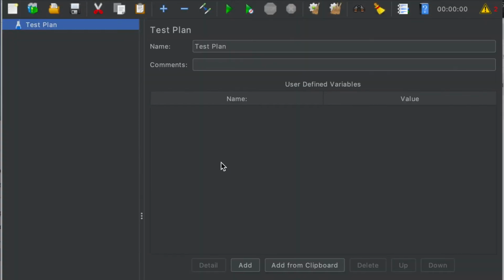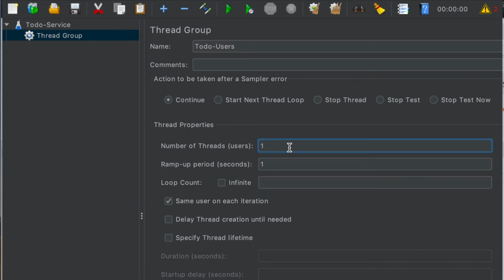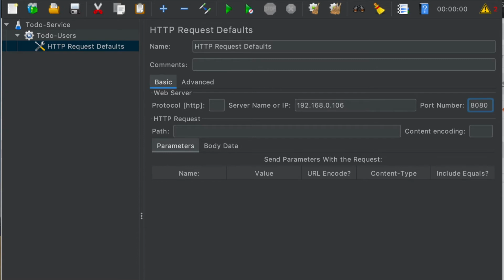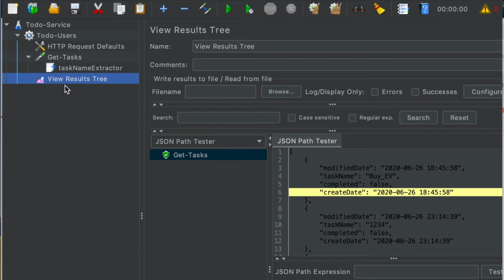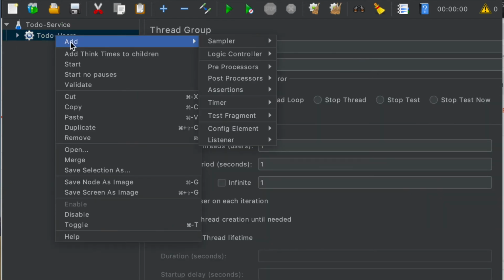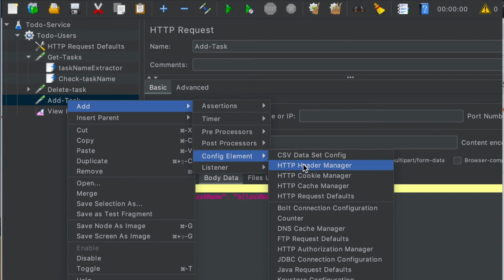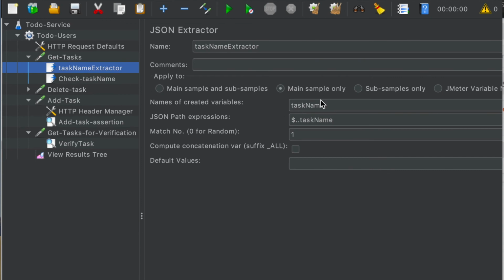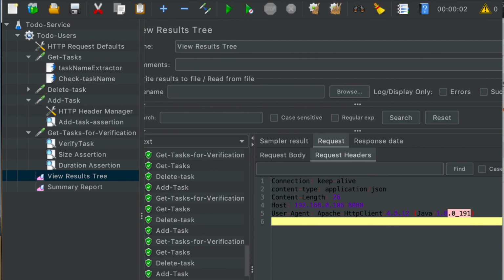Performance Testing - JMeter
Many of my friend asked me about performance testing.
So here I am with Load/performance testing with JMeter.

Welcome to 30 Minutes learning for a quick discussion on JMeter performance testing.
We will talk about the header to the service, asserting JSON response, exact element from one service response and provide to another service and many more.

Let's start writing the script for JMeter performance testing.